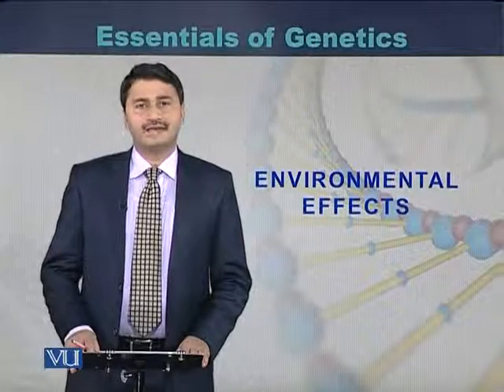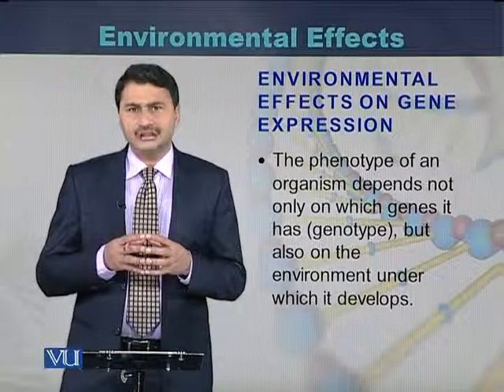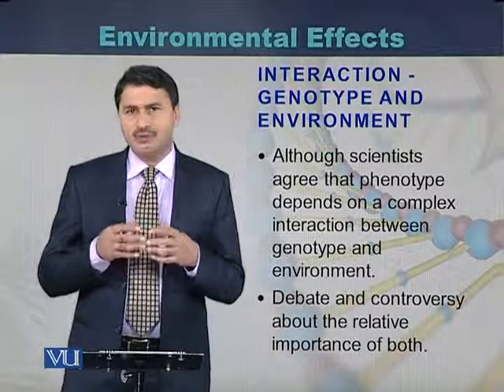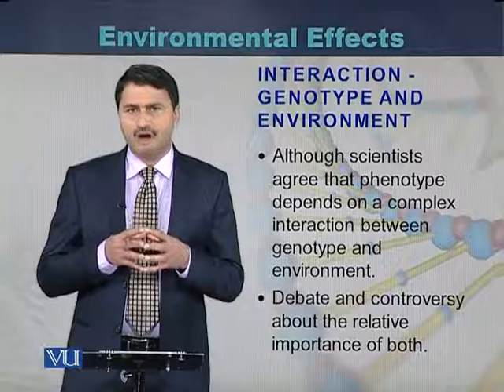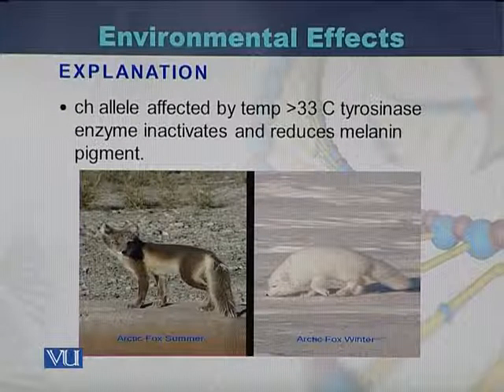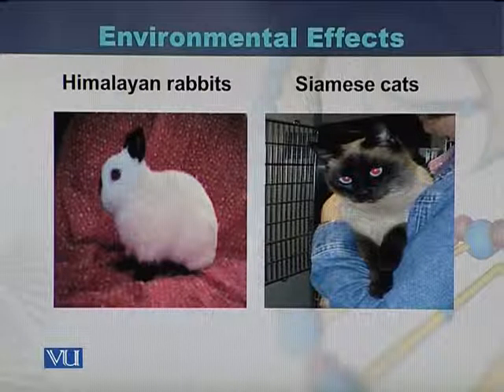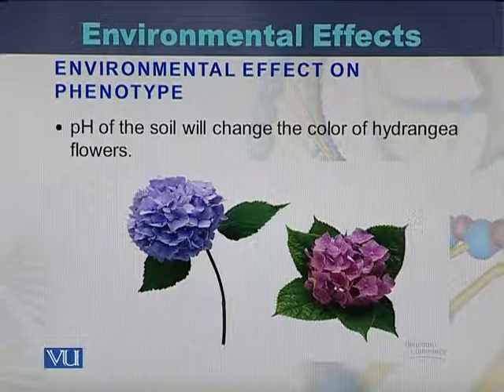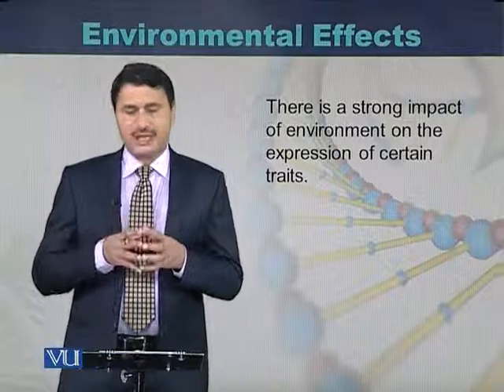BIO301 Topic024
Course Code: BIO301
Course Name: Essentials of Genetics
Instructor: Dr. Jamil Ahmad, Post Doctorate (WHO-IARC, Lyon, France)
Topic: